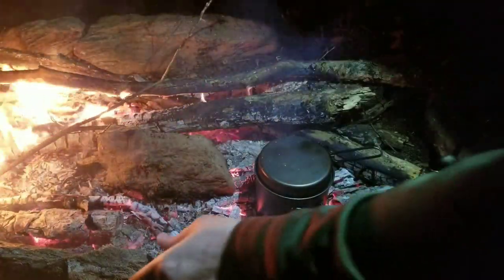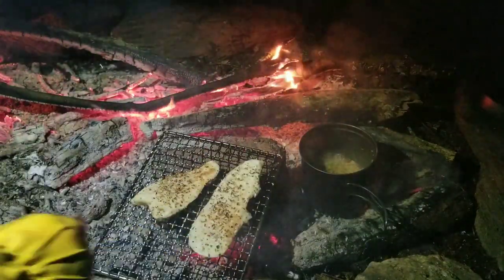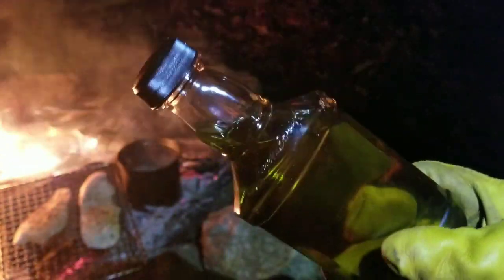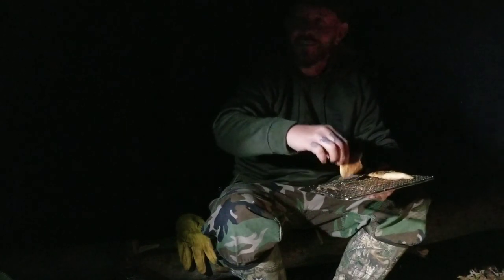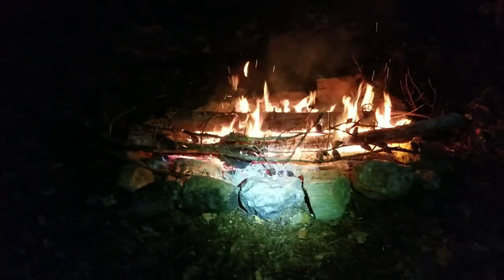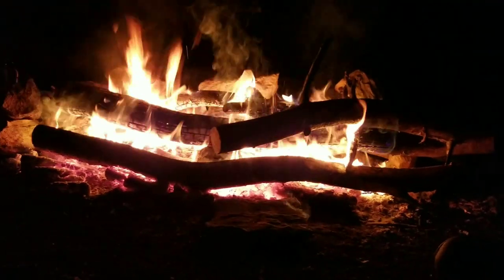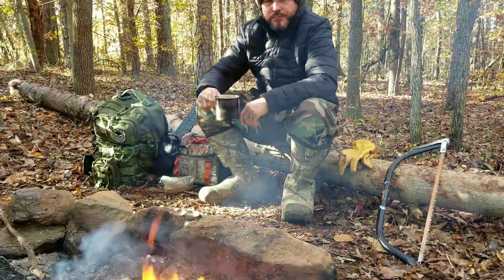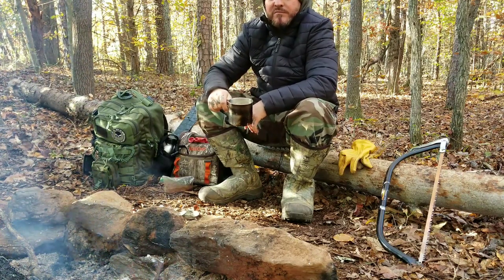Camping Overnighter - Sleeping Bag, Bivvy, Long Fire (Part 2)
Part 2 Finale. Camp is all set, It's time to cook up a little grub and keep the fire burning hot!

A little chat by the camp fire and the temperature is dropping fast! With temperatures dipping into the low 20s, how much wood will it take to keep warm through the night?

Not to worry! The Military Modular Sleep System did it's job and kept me warm all night long. This time I slept on the ground with no sleep pad and woke up with a slightly stiff back. It was all worth it because I proved to myself that a sleep mat is not needed.

I hope you enjoy the final part to this campout. Cheers!

Military Modular Sleep System: